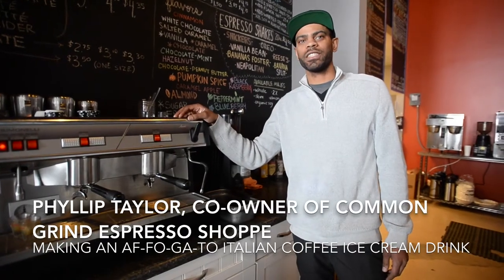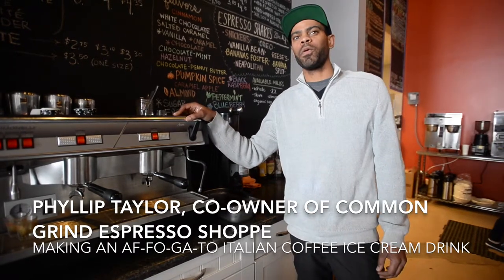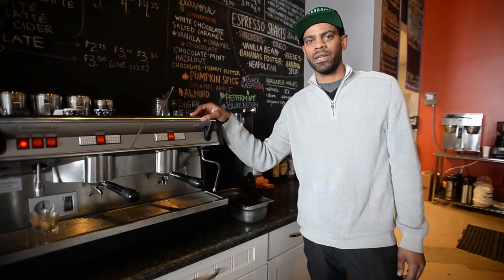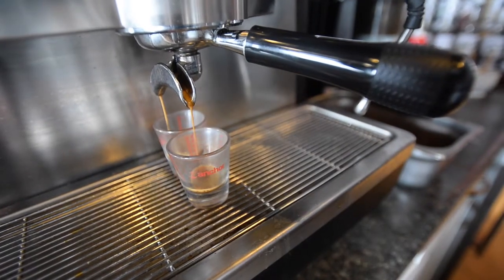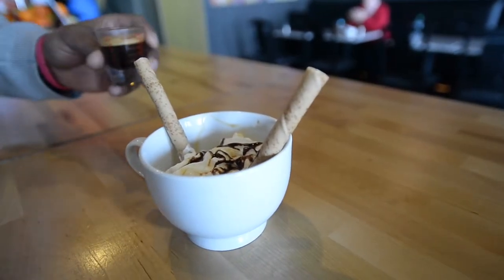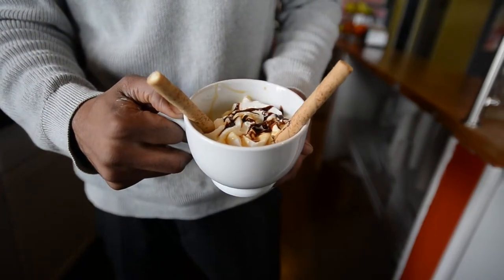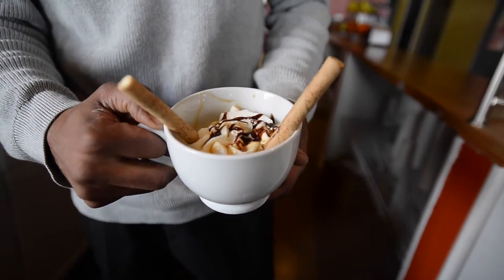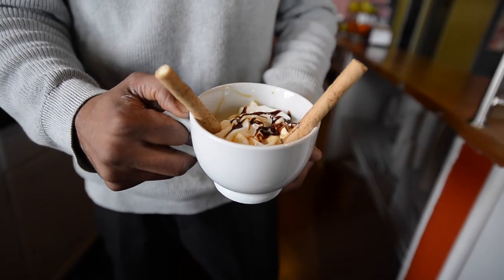Making an Af-fo-ga-to Italian coffee ice cream drink at Common Grind Espresso Shoppe